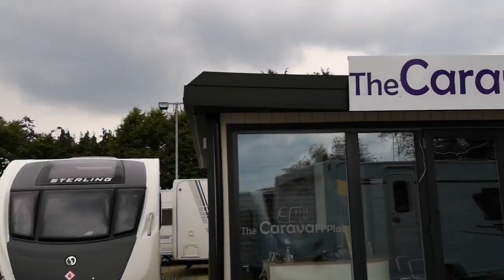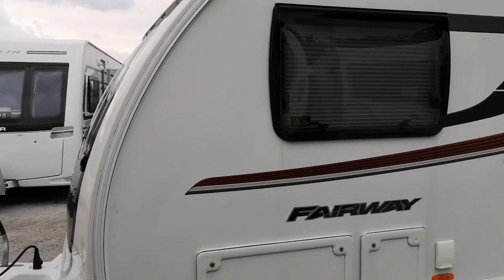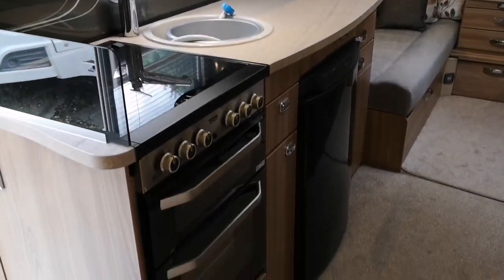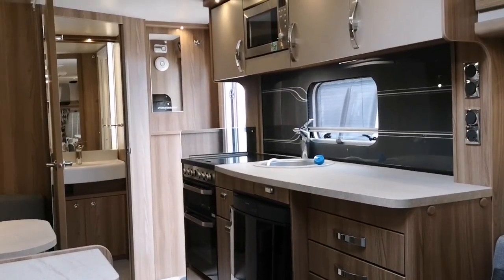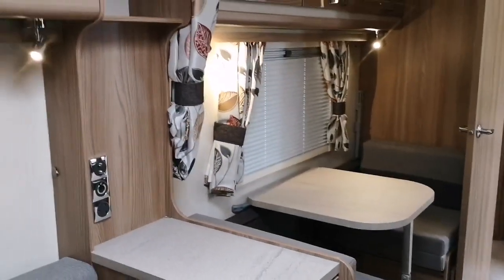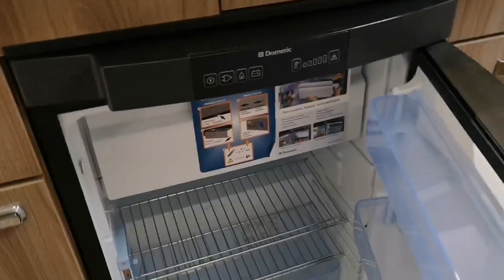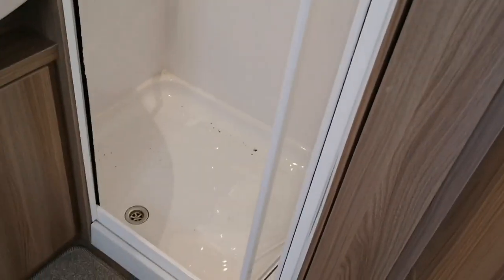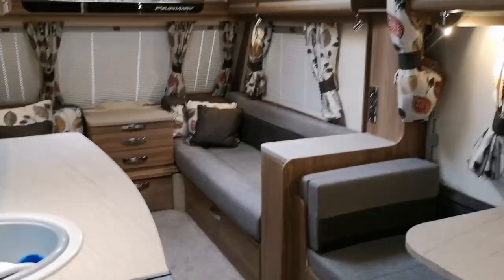Swift fairway 530 caravan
Swift fairway 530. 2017 swift fairway 530. Just arrived. This swift fairway used caravan for sale at The Caravan Place, the swift fairway 530 is a 4 berth caravan having rear washroom with separate shower and toilet, sealed shower cubicle, the side dinette has the fold out bunk bed to make this a 4 berth caravan, the seating to the front is long enough to lounge on during the day and makes a large double bed at night. A stunning used swift fairway 530.